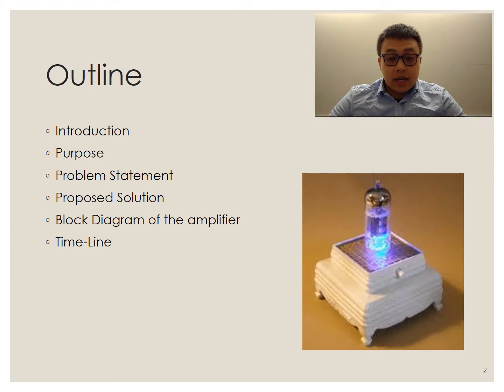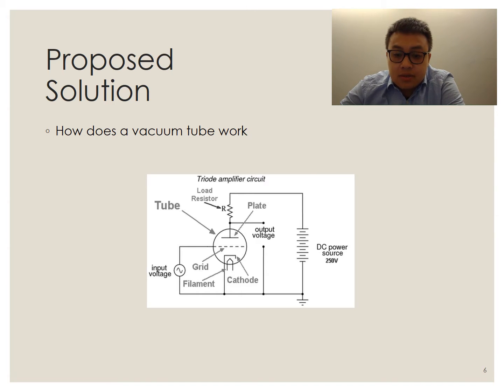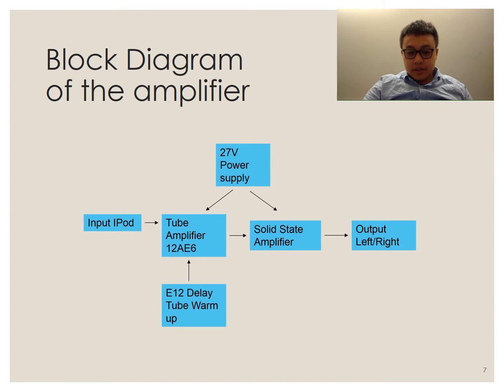EGMT 404 Senior Project Proposal Presentation